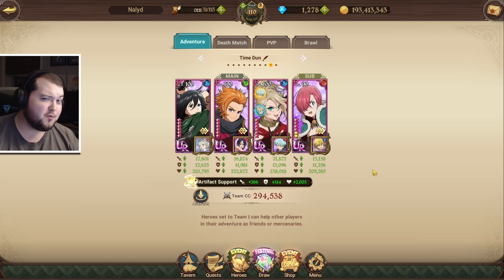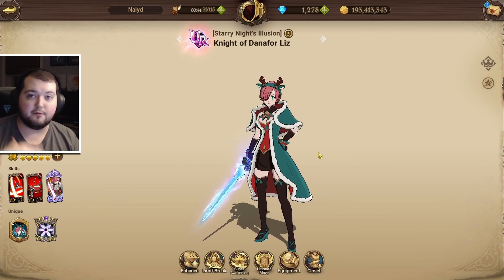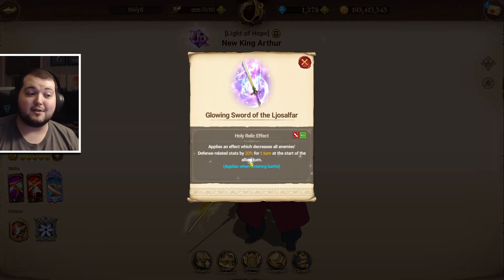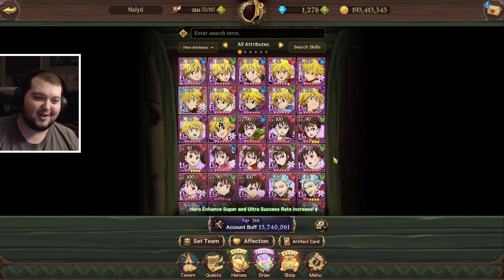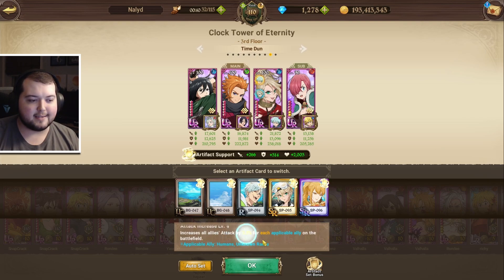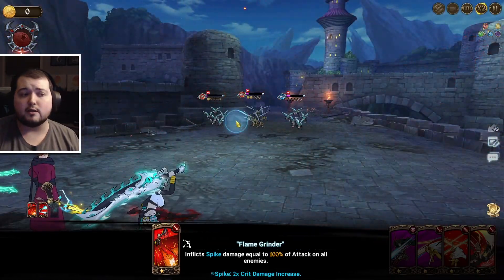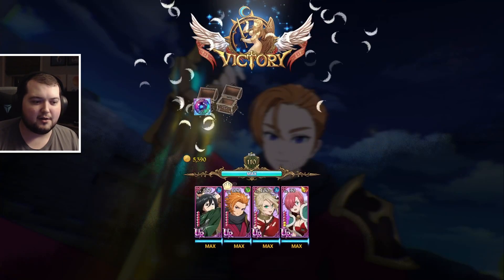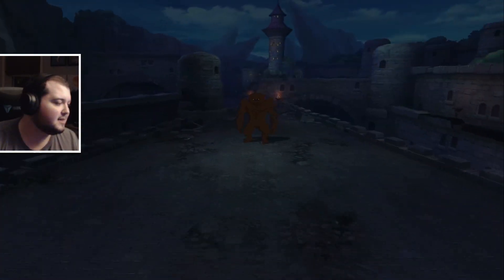Is This the New Fastest SA Coin Dungeon Team? | 7DS Grand Cross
Is This the New Fastest SA Coin Dungeon Team.mp4

---Chapters